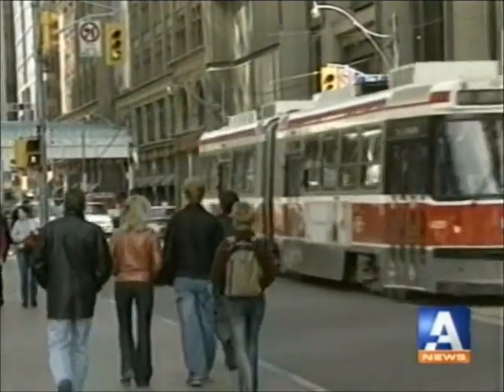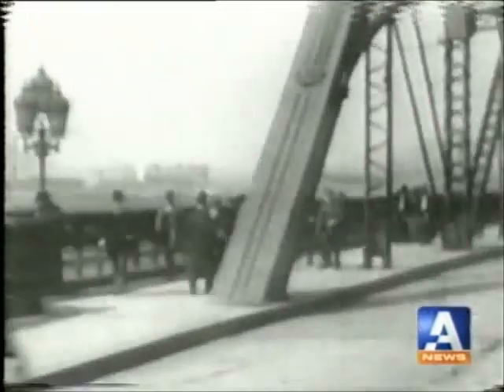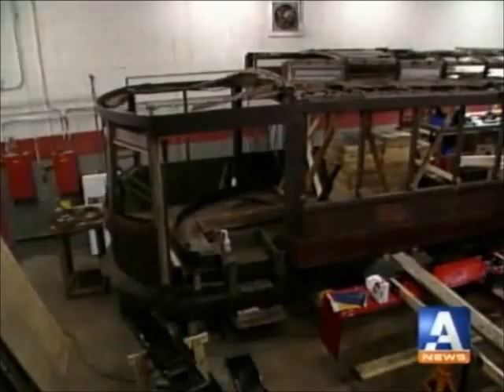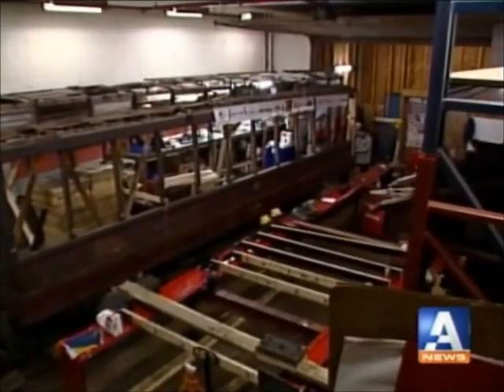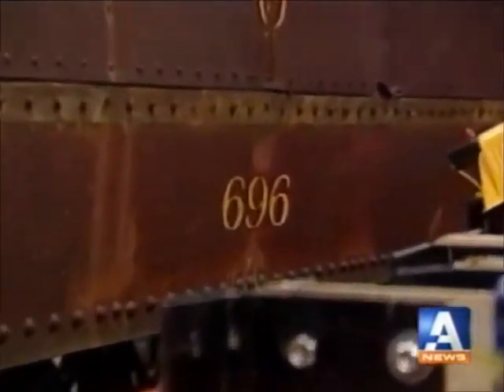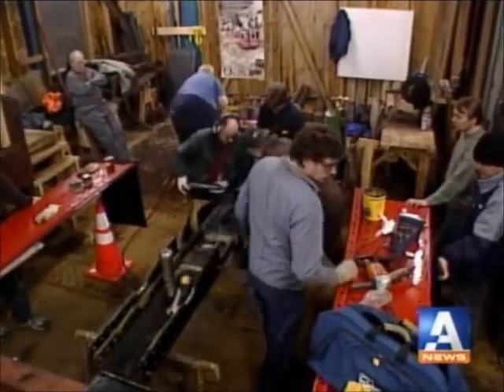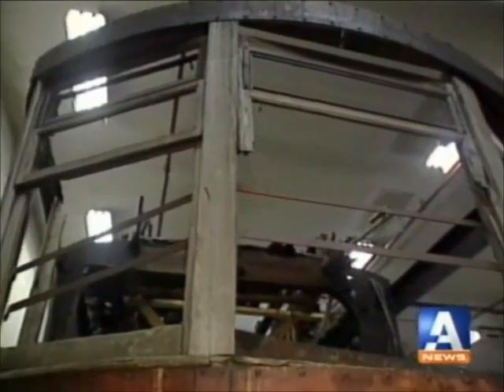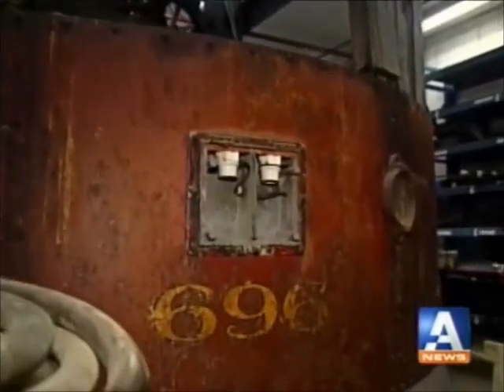Streetcar 696 on Inside Ottawa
Transit history buffs bring a vintage Ottawa streetcar back from the boneyard. "Inside Ottawa" segment from James Hendricks on A-Channel news, early 2006.